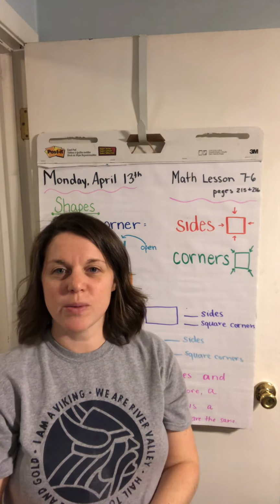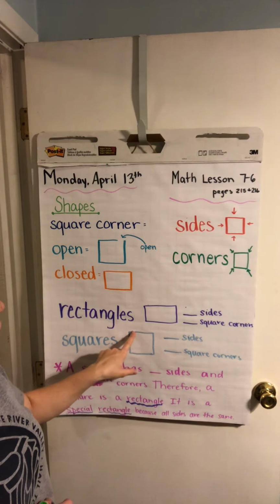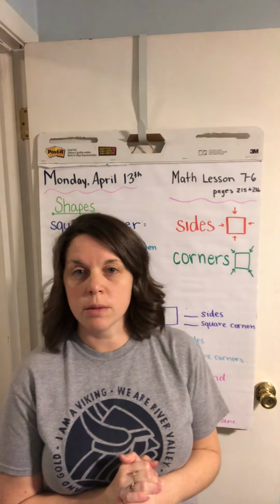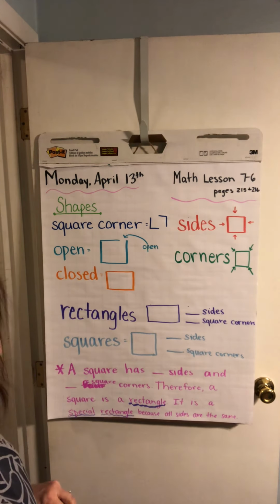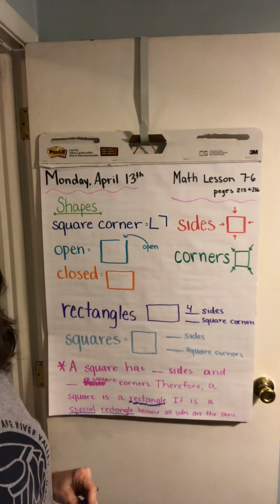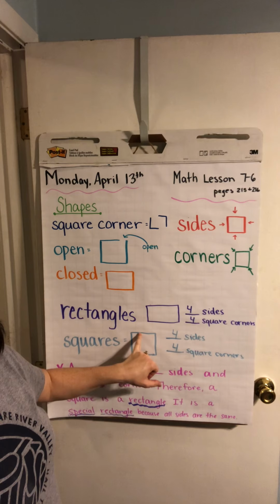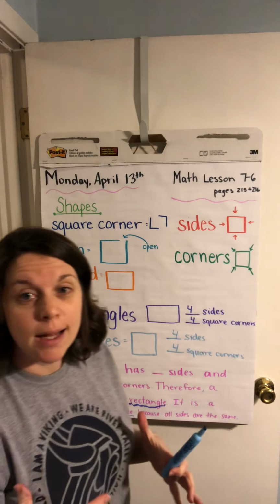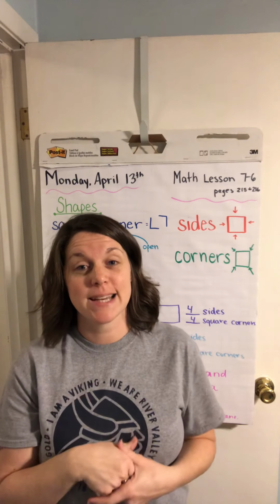Monday, April 13 math